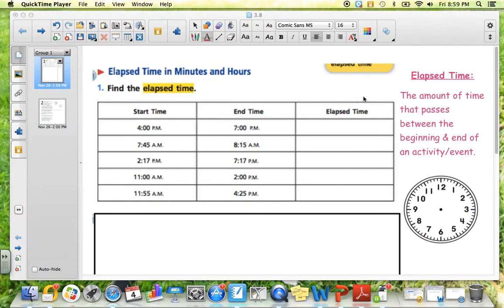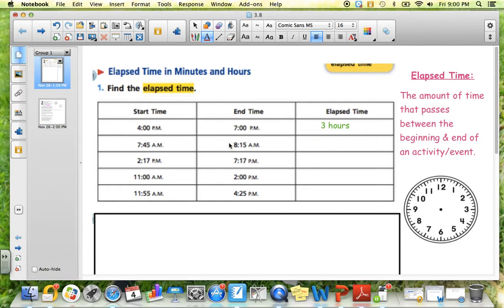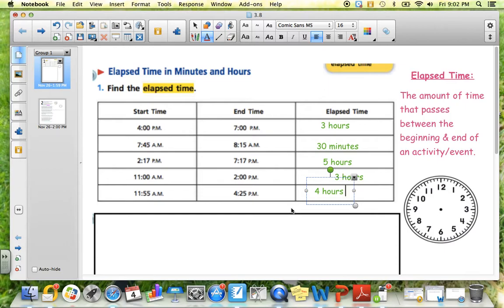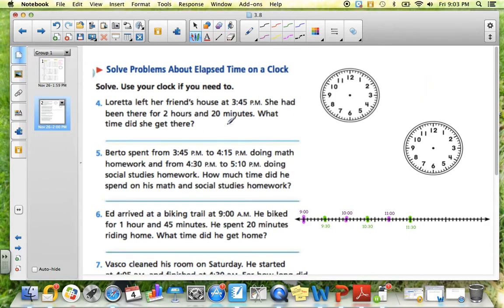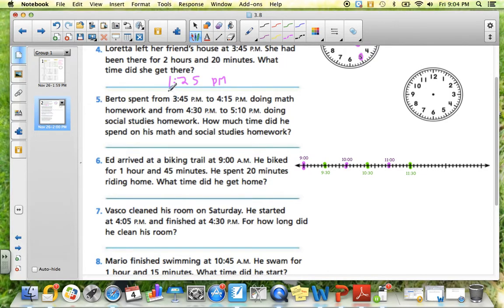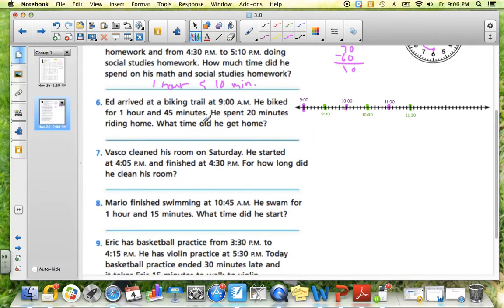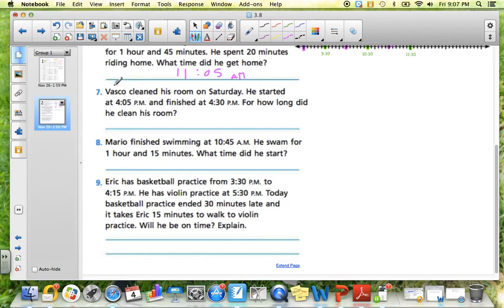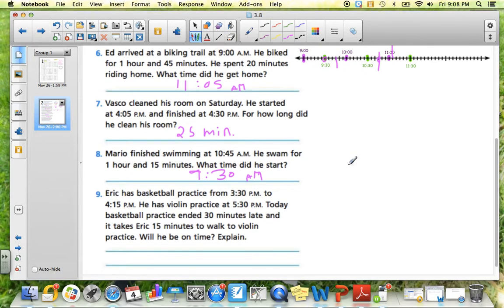unit 3 lesson 8 video